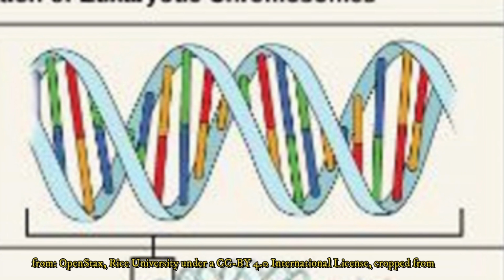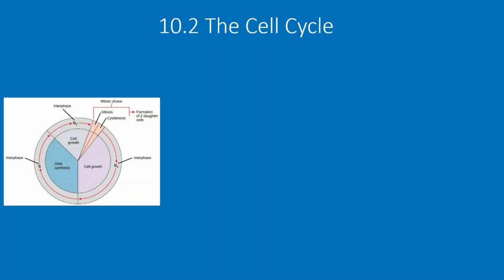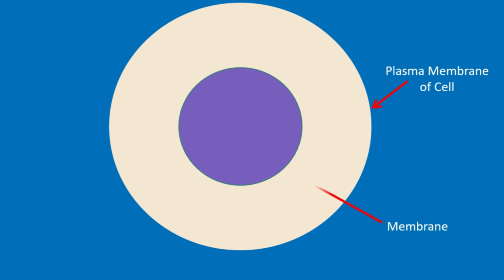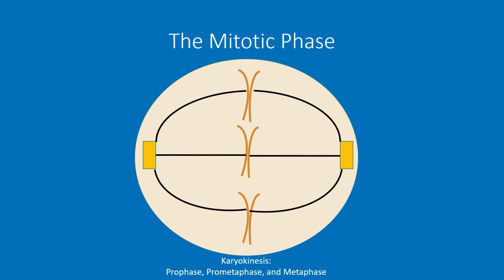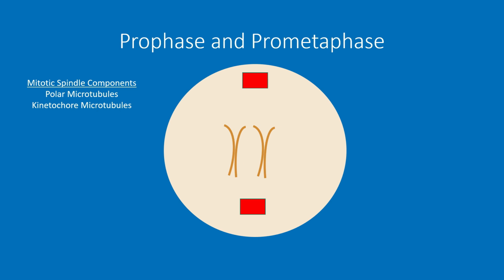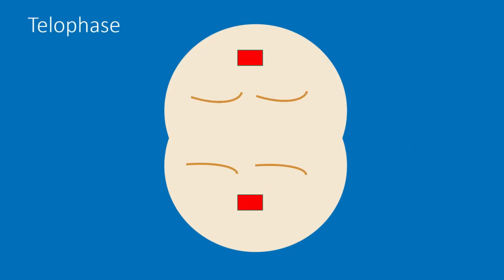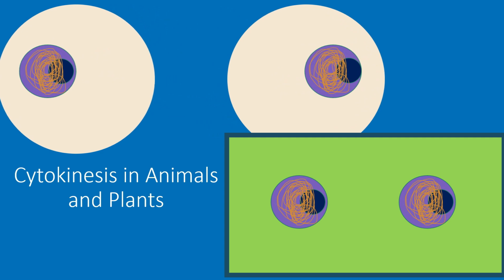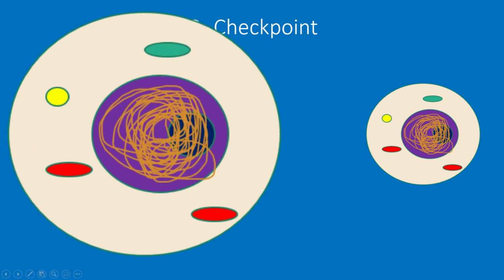The Cell Cycle: Grow, Divide, and Repeat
In this video, I will go over the steps of the cell cycle in somatic cells.  This will include interphase, mitosis, cytokinesis, and the G-zero stage.